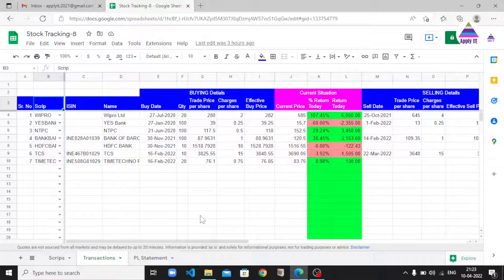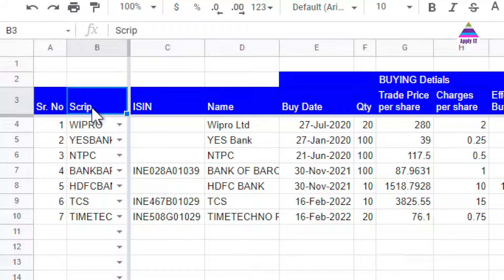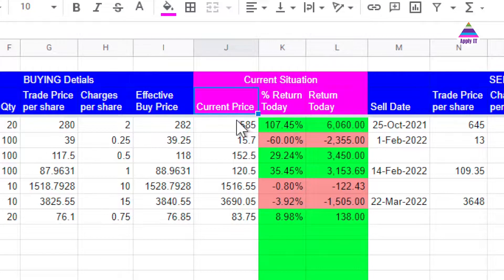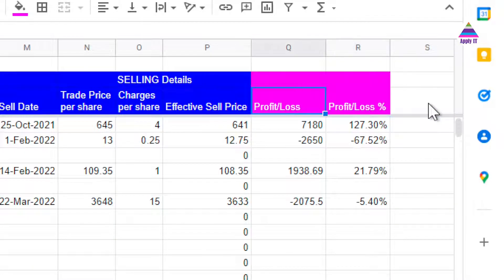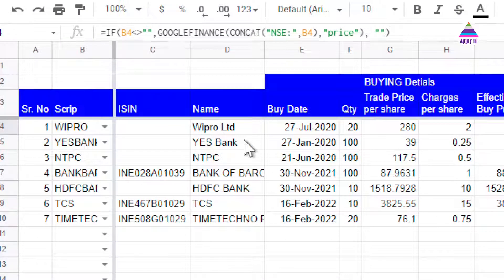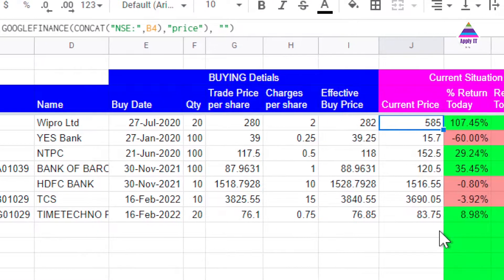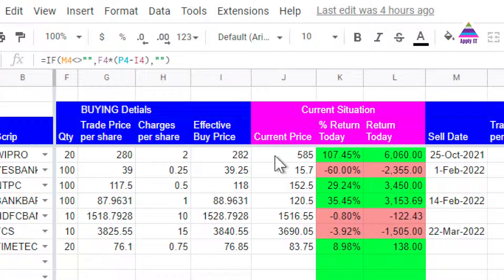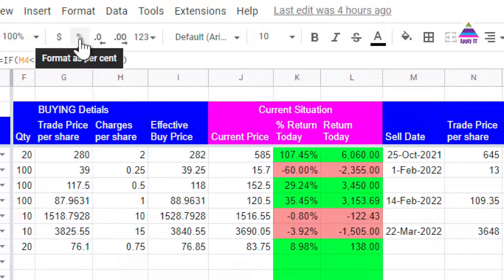How to track stock investment and prepare Profit Loss (PL) statement-Part 1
In this video we demonstrate how to prepare our own Google sheet to track our stock investment. We record buy and sell transactions and track performance of our investment with reference to current price. We show current profit or loss in terms of percentage and amount. We also calculate gain or loss incurred for our sell transactions. In the second part we will demonstrate how to create profit loss (PL) statement for specified financial year.

Watch the second part, How to track stock investment and prepare Profit Loss (PL) statement-Part 2,